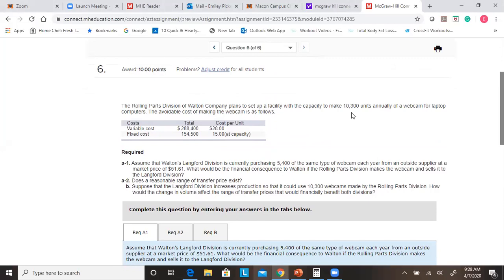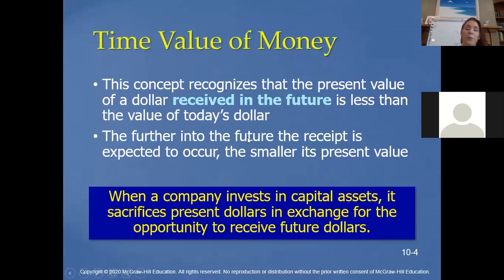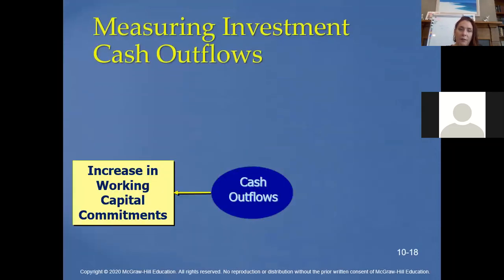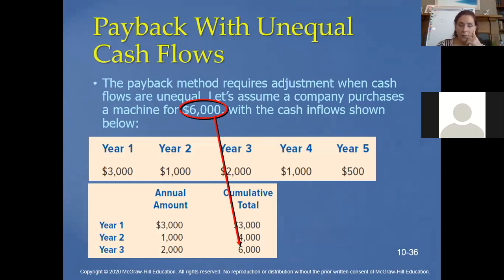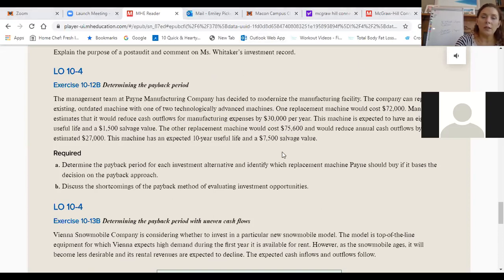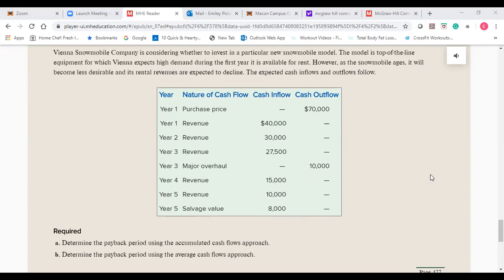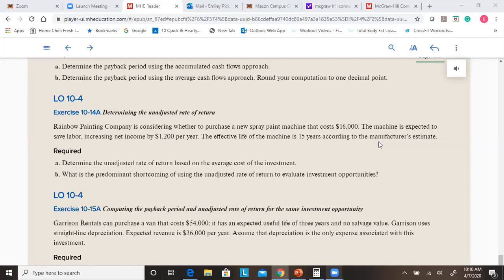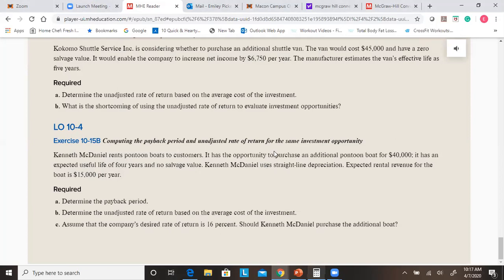Class 3.7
lecture from 3.7